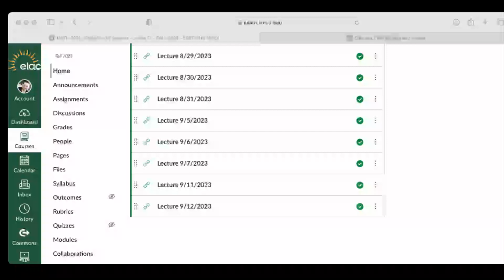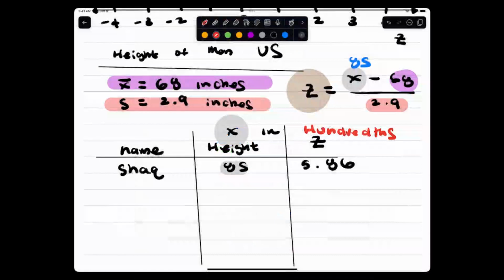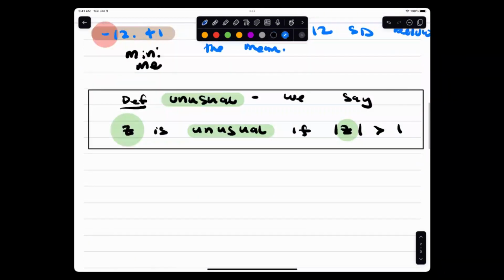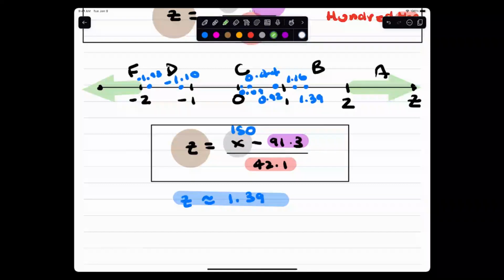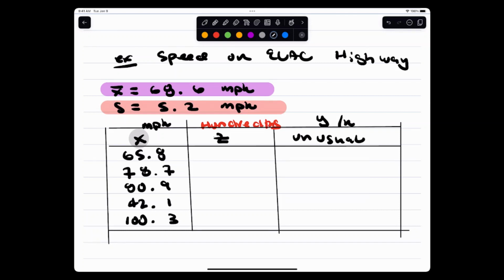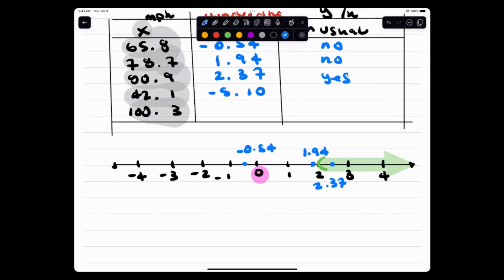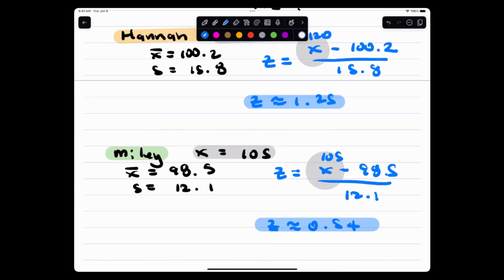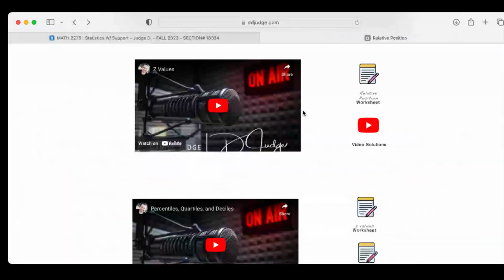Fall 2023 Relative Position 16324